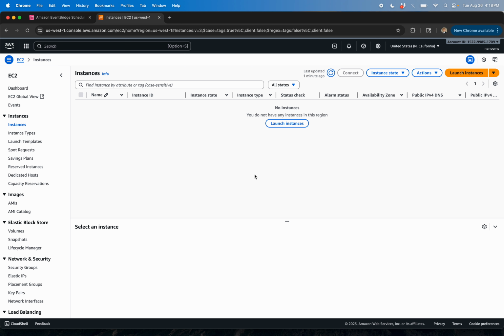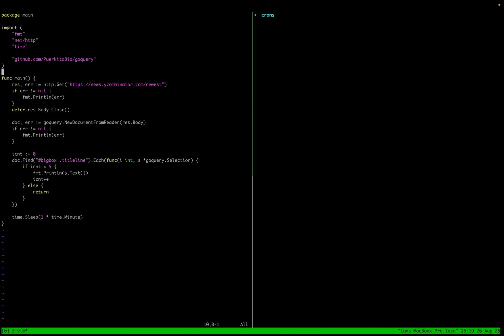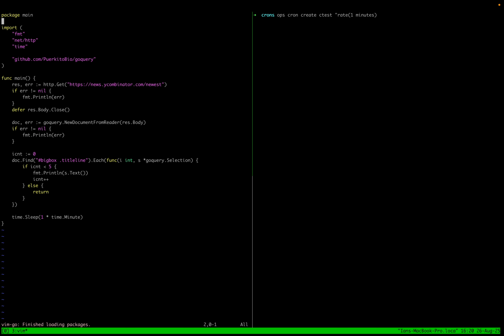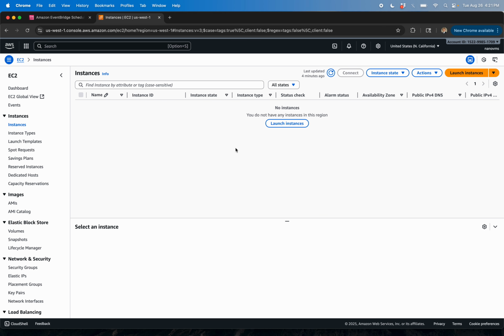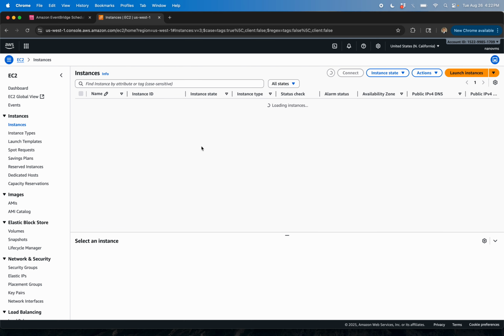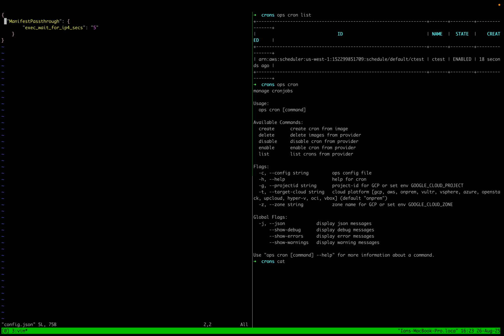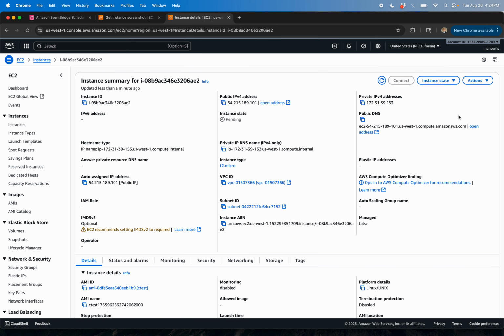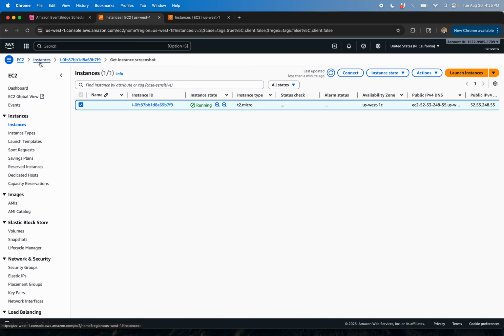Unikernel Cronjobs on AWS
In this video we create unikernel cronjobs on AWS.